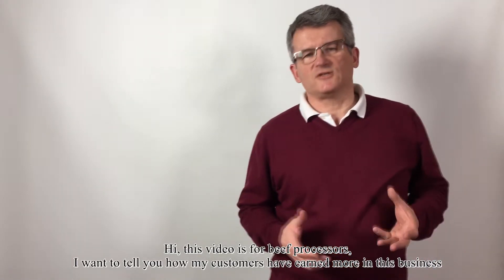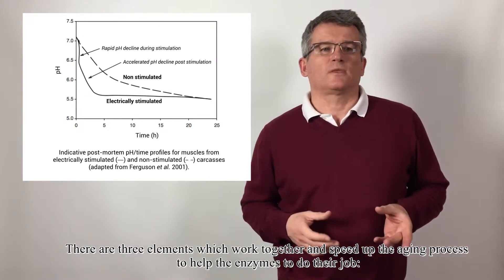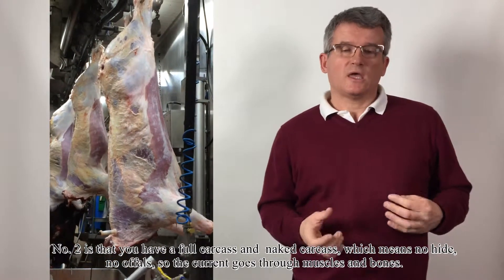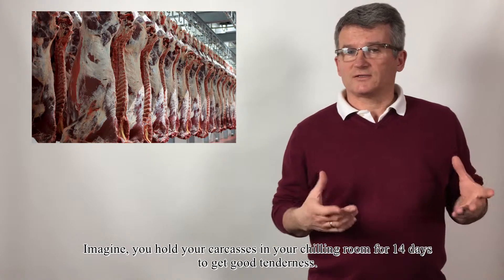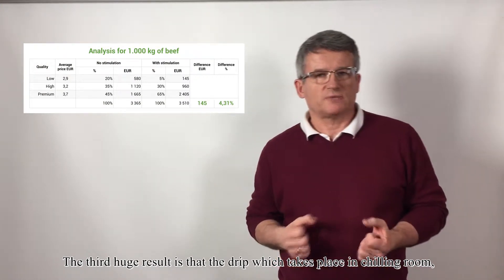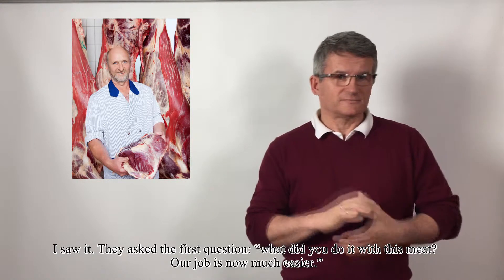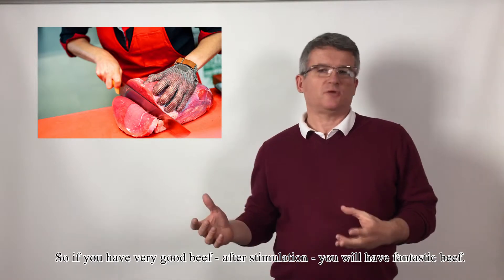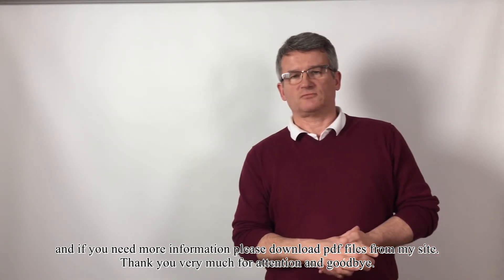HVES - Complete technical and economic explanation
HVES - High Voltage Electrical Stimulation

Three-fold process of accelerated aging. Higher quality of meat will significantly increase your income. Thanks to a higher percentage of PREMIUM quality meat, 30-50% of meat is sold at a 5-10% higher price.